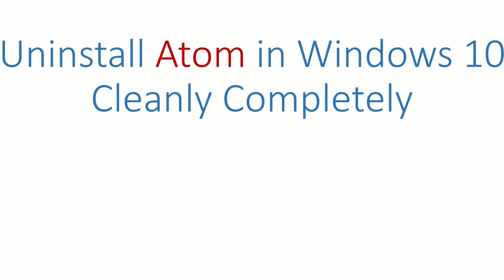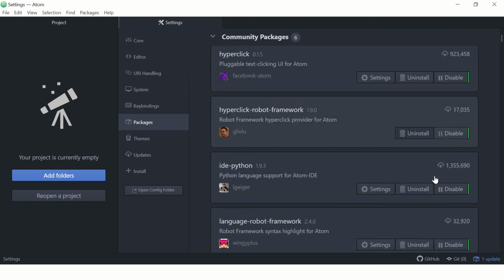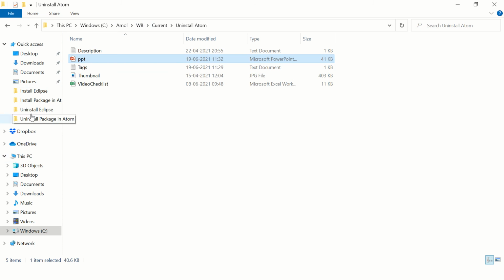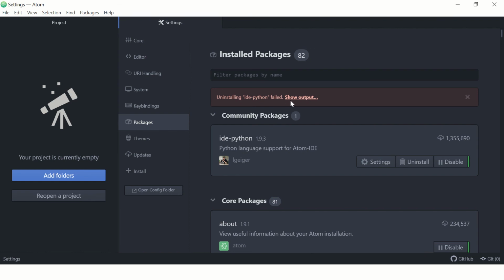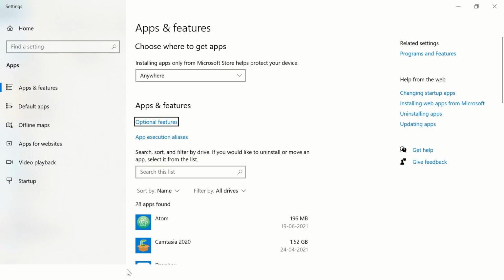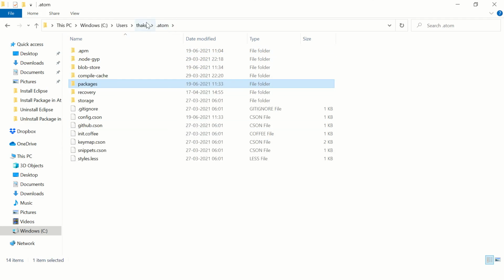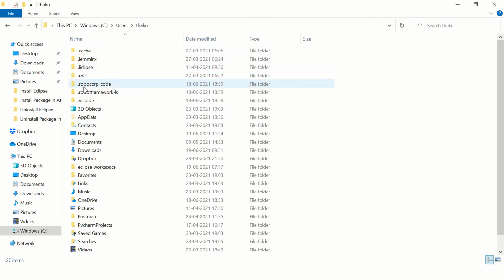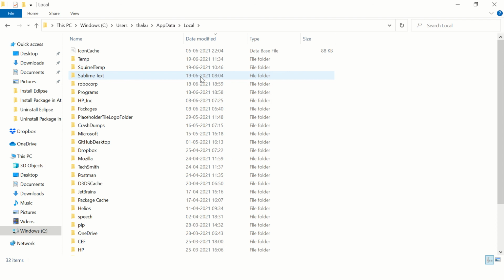Uninstall Atom from Windows 10 Cleanly and Completely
Uninstall Atom from Windows 10 and delete all related folders